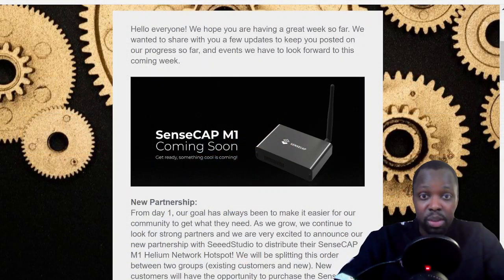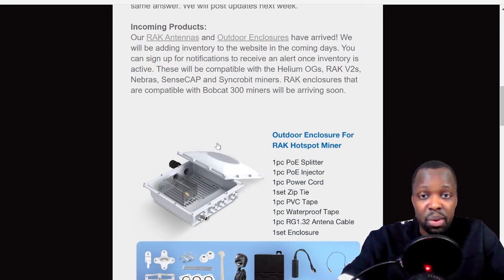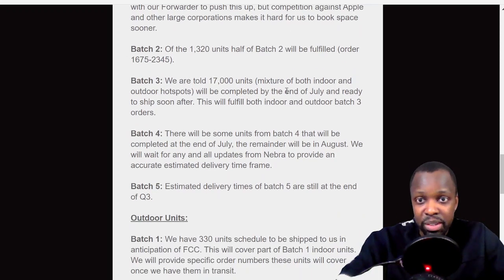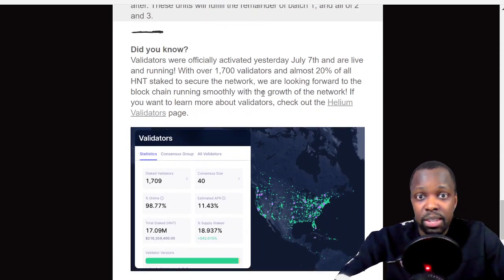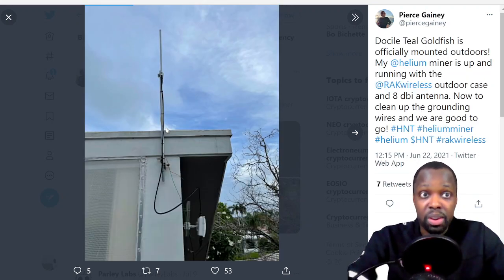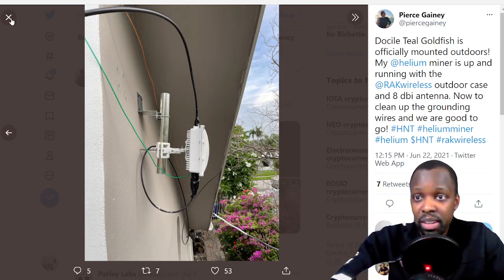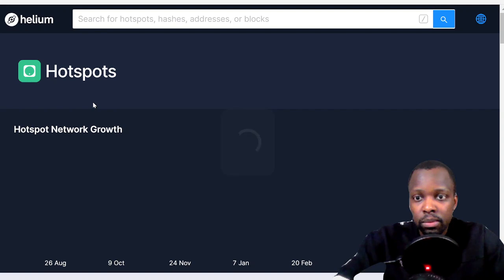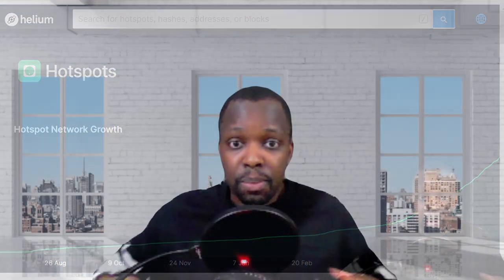HELIUM MINING UPDATE FROM NEBRA | HELIUM HOTSPOT MINING | GSK WEALTH BUILDERS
●▬▬▬▬▬▬▬Recommendations▬▬▬▬▬▬▬●

(Global)

●▬▬▬▬▬▬▬▬ ABOUT US !!!▬▬▬▬▬▬▬▬●

⚡ Data-Driven Investing Insights ⚡

"With the growing abundance of protocols, tools and methods that exist today, there's a great deal of disruptive innovation in the financial services industry - Decentralized Finance (De-Fi) in particular.

It is my passion to leverage those tools and protocols in order to be at the forefront of that transition and the alpha generation and benefits that is likely to accompany it. Has your risk management process evolved with the times?” - Sam, GSK Wealth Builders

Sam provides strategic updates on the crypto market growth, inflation, De-Fi, and technology and shares his data driven views on how these variables affect his positioning in crypto, staking, liquidity mining, yield farming, IDO's, stocks, bonds, commodities and credit.

Sign up for exclusive launch details

Sam GSK builds businesses. Learning investment skills from the family property management business he started purchasing properties in Atlanta Georgia, renovating and renting them out for cash-flow while simultaneously listing them for sale to profit from the built up equity. In 2014 Sam founded GSK Wealth Builders, a forward thinking, diversified holding company. The firm is engaged in four primary business segments : Investments, Financial Intelligence, Branding|Marketing, and Real Estate.

The WealthElevation Show is Sam's way of providing as much value as possible by taking your questions about social media, entrepreneurship, Real Estate, Stocks, and family businesses and giving you his answers based on a lifetime of building successful, companies.

Find Sam here: ( @ SAMGSK on social platforms )